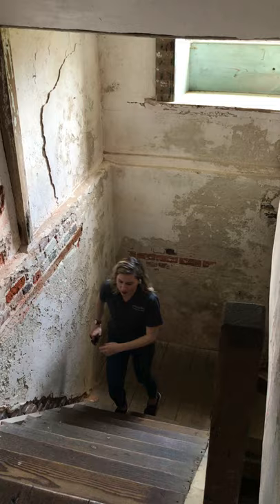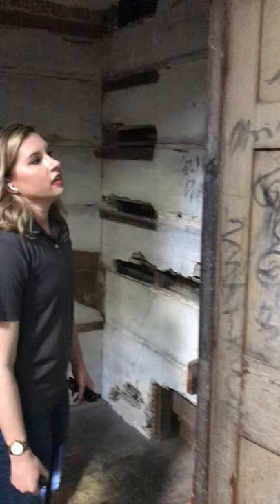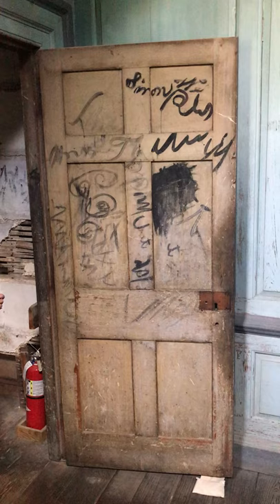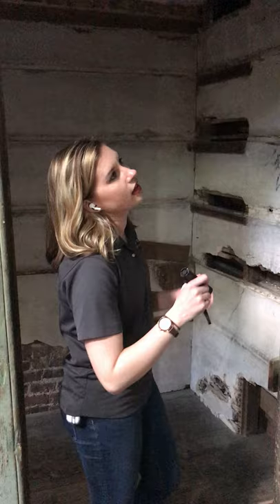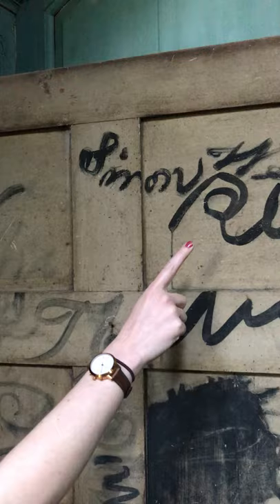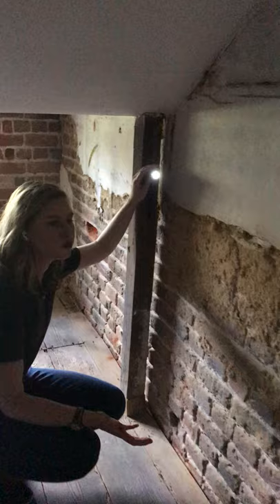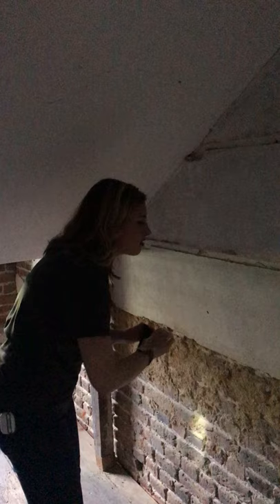Secrets not on the house tour at Drayton Hall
Curator Trish Smith on graffiti and handmade hardware in Drayton Hall in Charleston, SC.